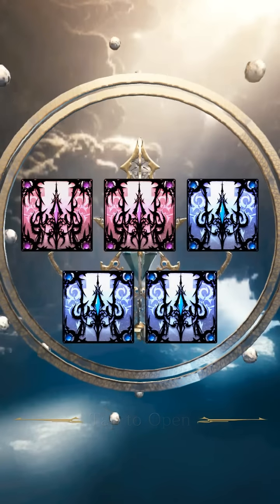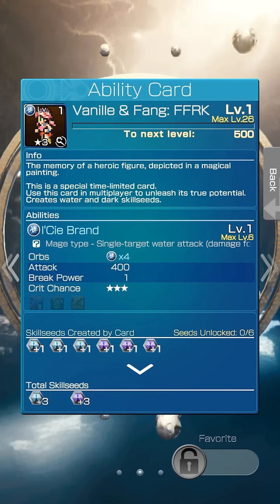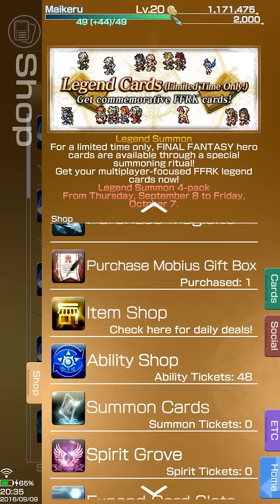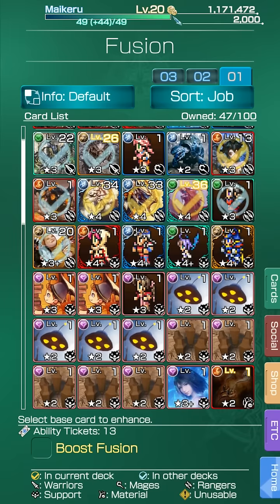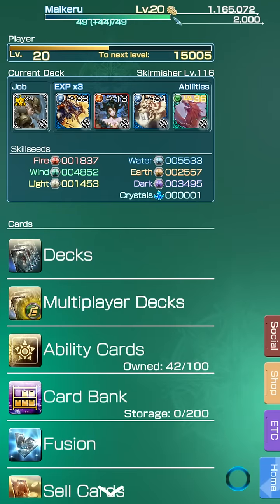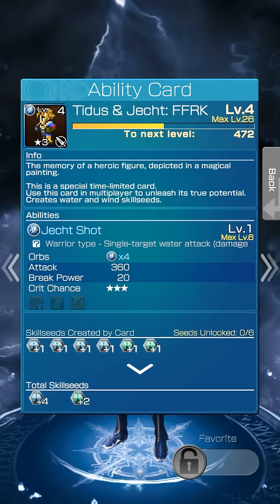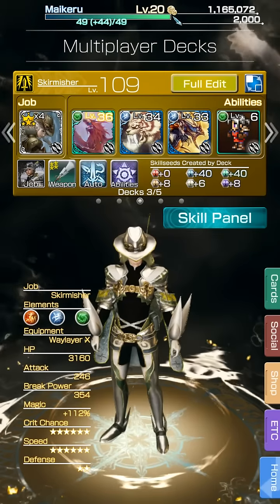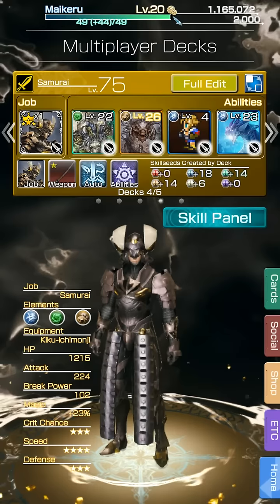Mobius Final Fantasy: My Recommendations when fighting 2* Ifrit.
Hey there fellow Warriors of Light! Here is my recommendation when doing 2* Ifrit. I know we can't augment the FFRK cards, but that does not make them useless. Here's what I recommend everyone to have in their deck but of course this is only an opinion of mine.